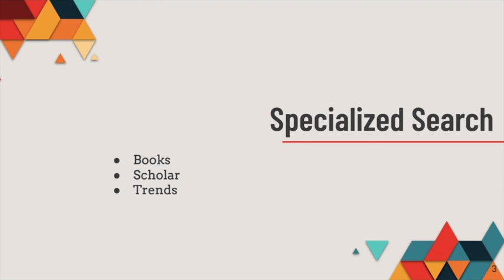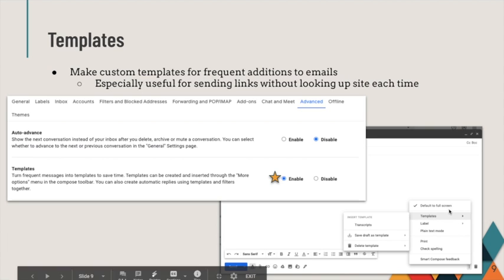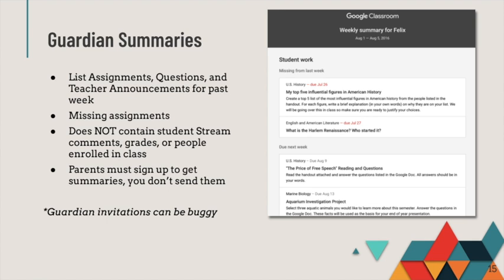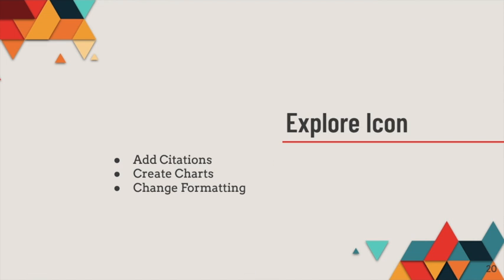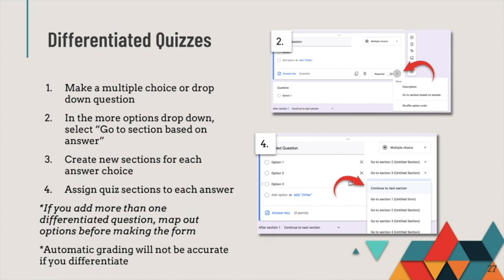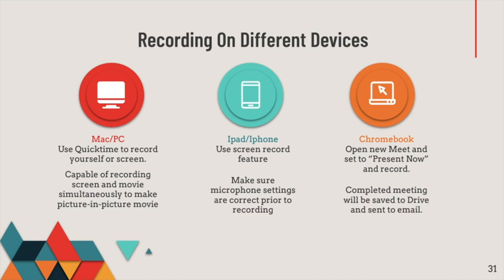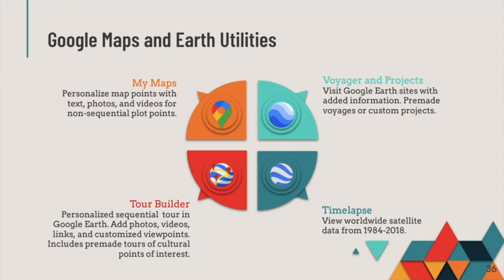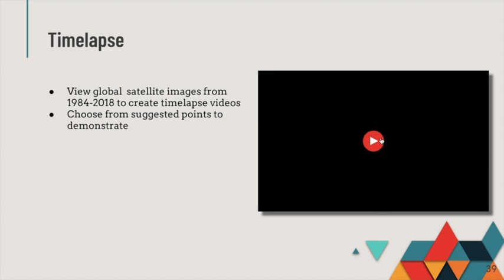Google Education Apps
This video is about Google Education Apps that assist in distance learning protocols.

00:45 Searches
04:56 Mail and Calendar
11:09 Classroom
16:26 Google Suite
24:32 Forms
29:46 Extensions
33:04 Recording Lectures
37:32 Other Apps